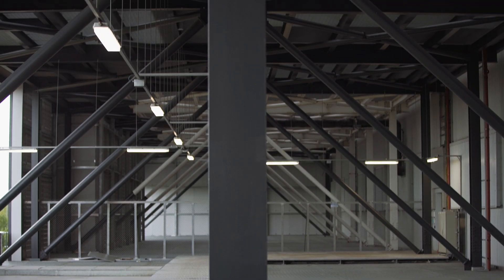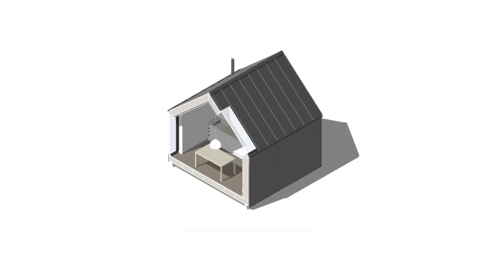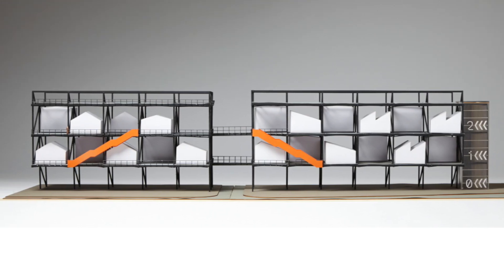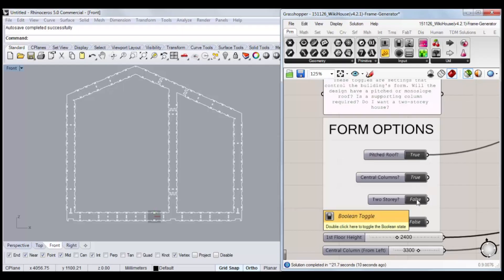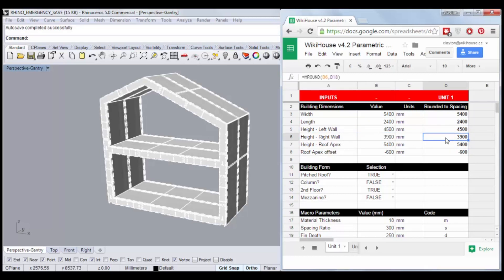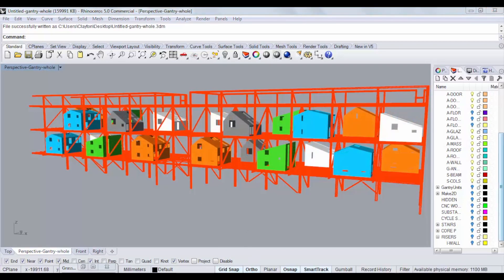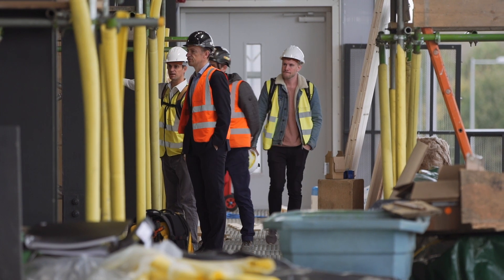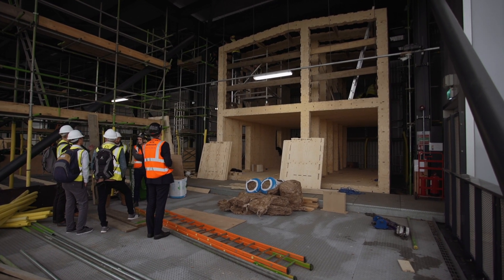Design Process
Jack Stewart of Hawkins\Brown, one of the lead architects on The Gantry project, shares the design process behind the build and how they are scaling up existing technology to create the biggest project of its kind.